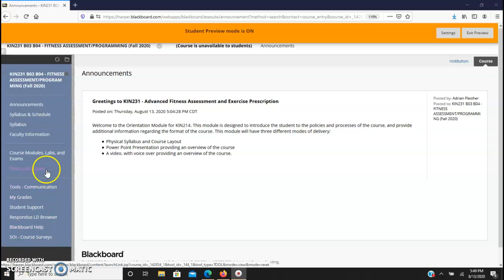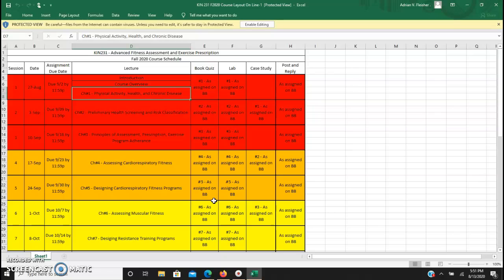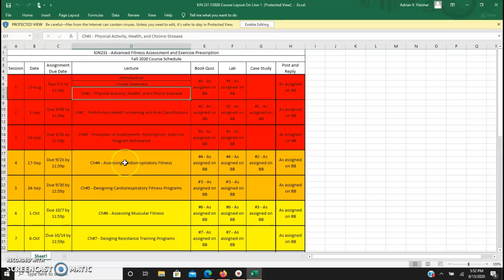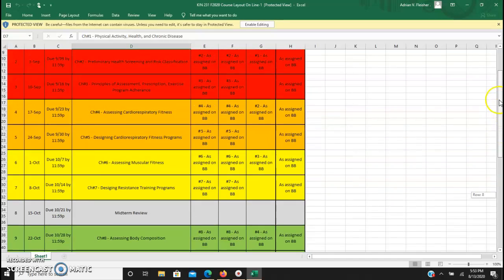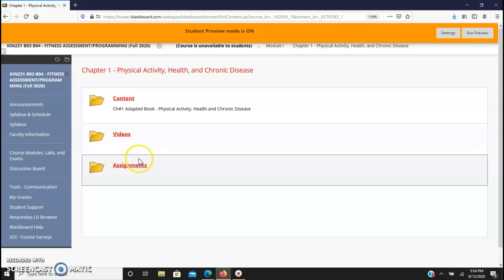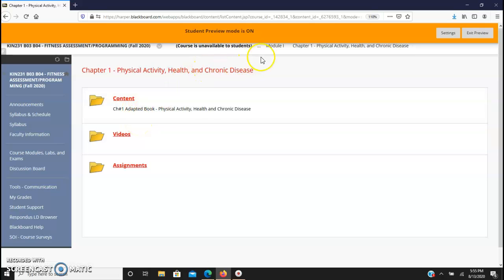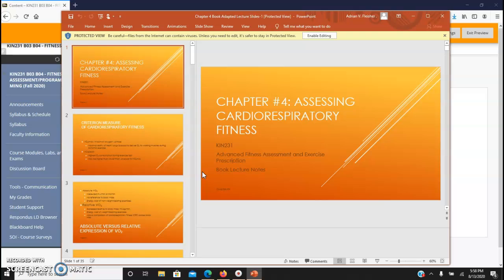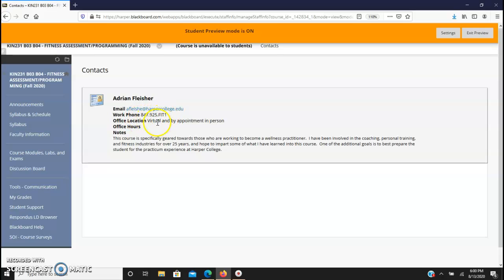KIN231F2020 Schedule, Layout,and Organization of Course